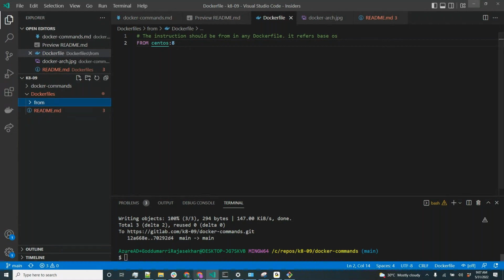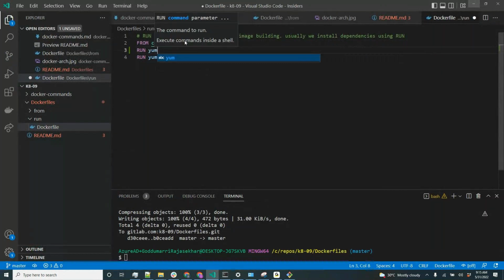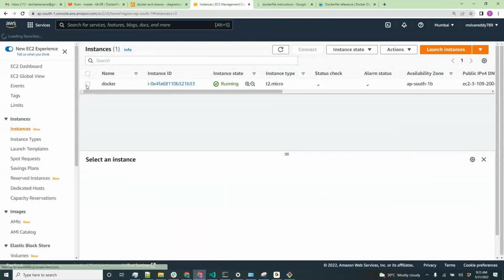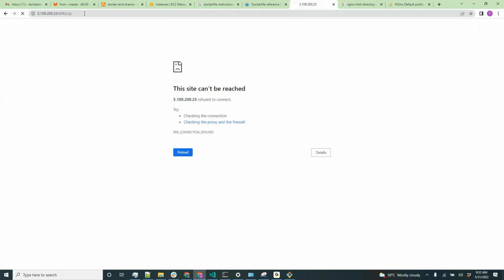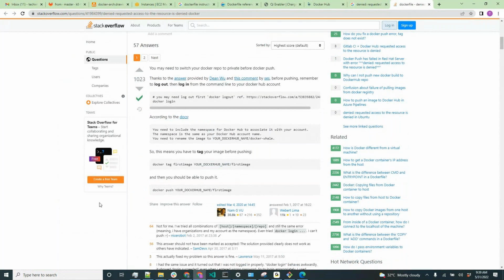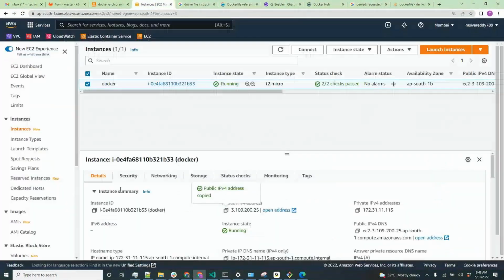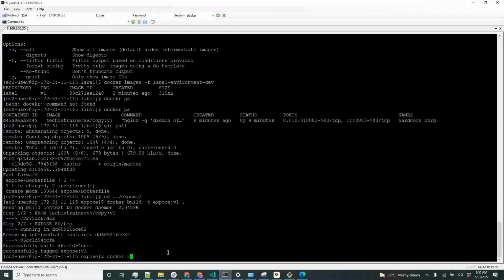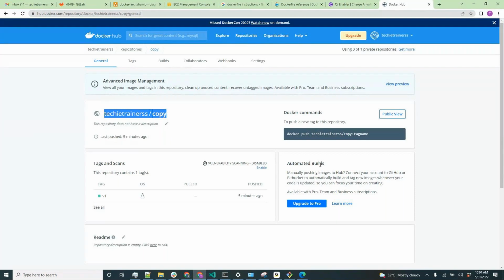31 MAY 2022 Session 2